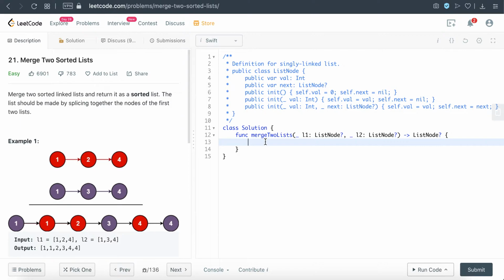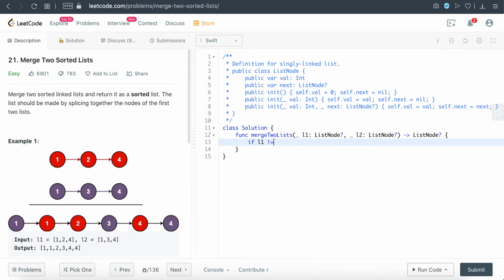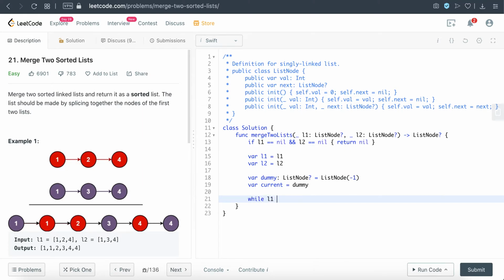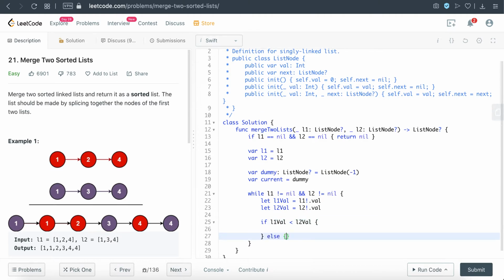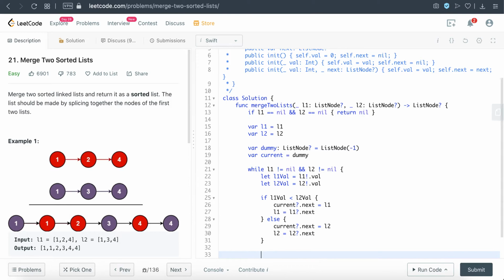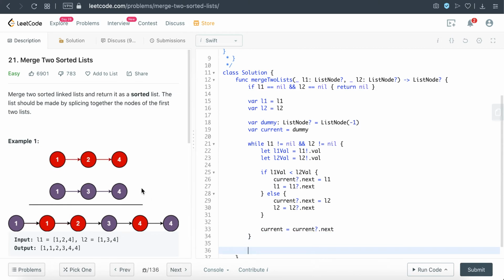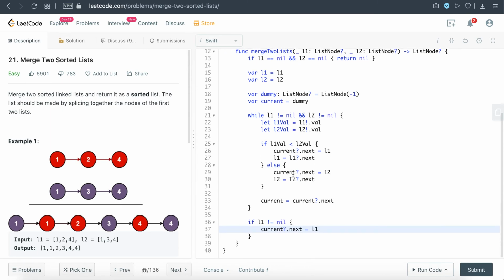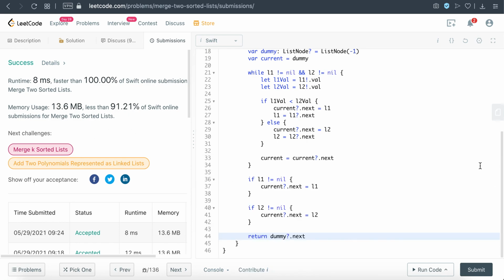Leetcode#21: Merge Two Sorted Lists - Swift (Swift Algorithms & Data Structures)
Today we're tackling question 21 on Leetcode: Merge Two Sorted Lists. As always using Swift programming language!

The motivation for this channel (for now, might expand to others) is creating video solutions for algorithms and data structure questions. There are many video solutions on Youtube that are usually done in Java or Python. My take on using Swift is to cater to Swift programming language enthusiast or iOS developers.